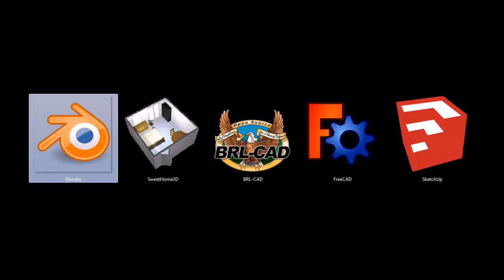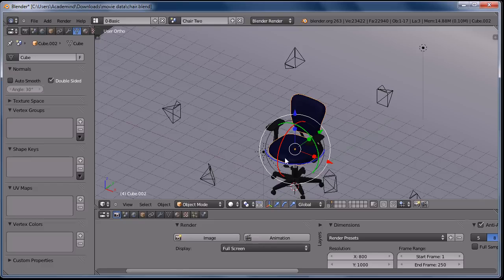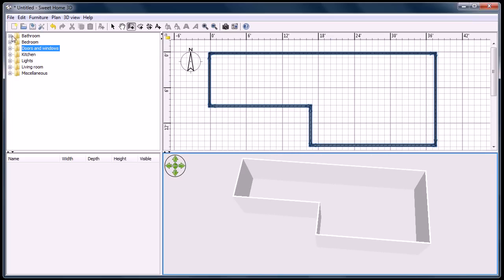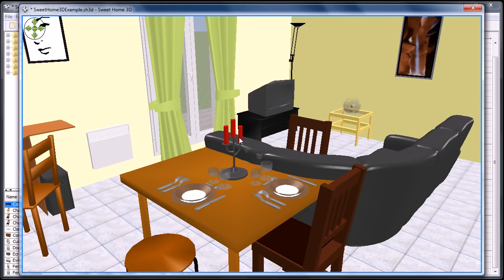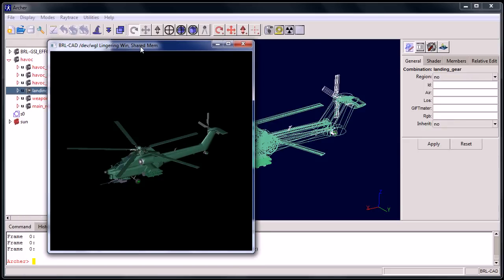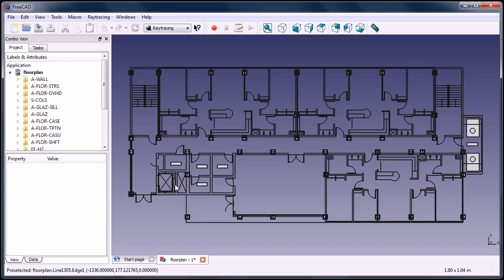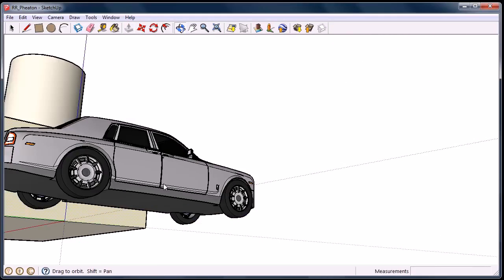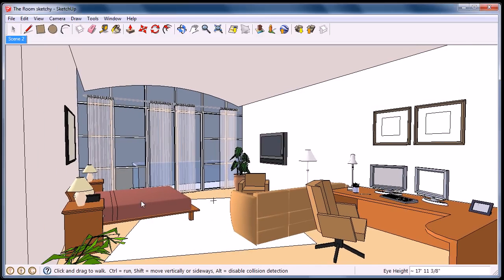Best 3D Design and Animation Free Software Open Source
Here are some of the best, free 3D design programs available

Blender - 3D Art Creation and Animation, similar to 3DS or Maya
Sweet Home 3D - Home layout and interior design tool
BRL CAD - CAD and solid modeling program, 2D/3D
Free CAD - Simple CAD prgram, 2D/3D
SketchUp - 3D solid modeling, easy to use